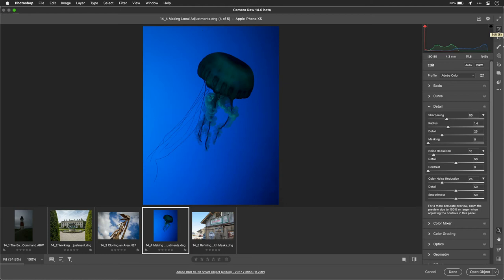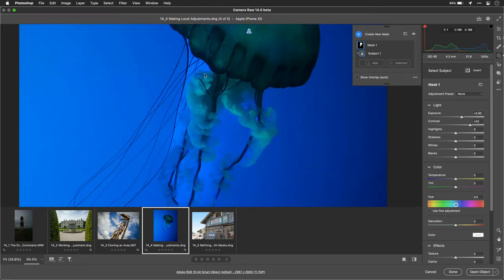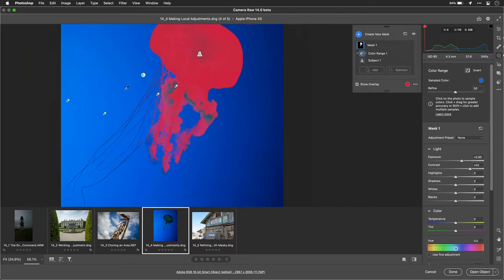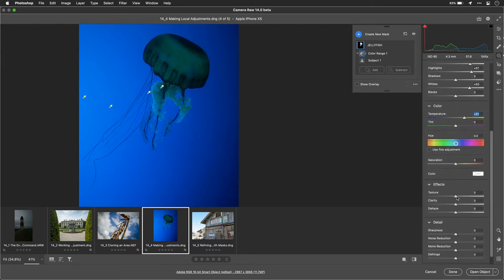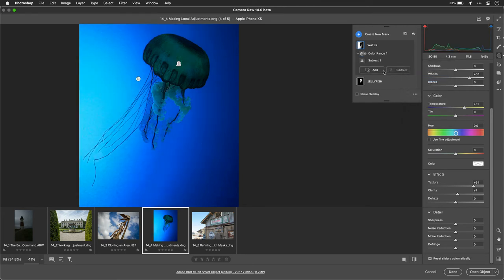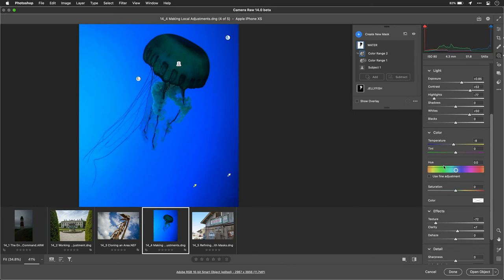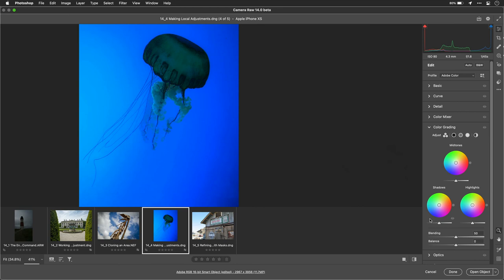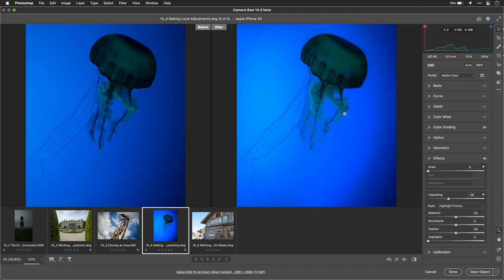Refining a Subject with All-New Masks in Lightroom and Photoshop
Learn how the brand new selective masks in Photoshop, Lightroom, and Adobe Camera Raw can power advanced photo editing.  These techniques cover the all new masks introduced at Adobe MAX 2021. These masks are powered by AI and make a world of difference.